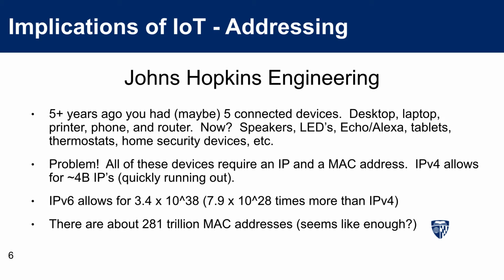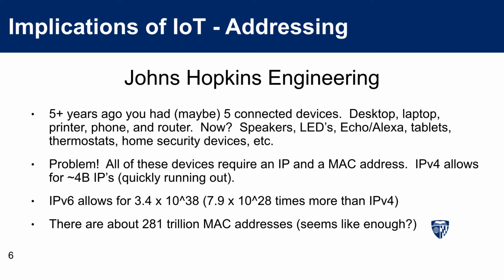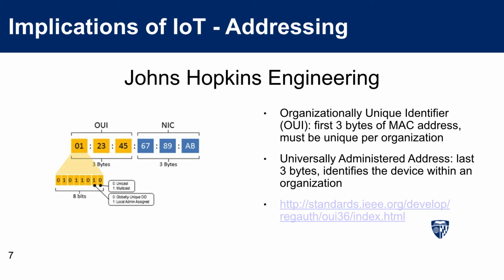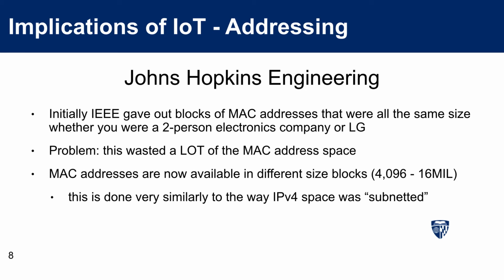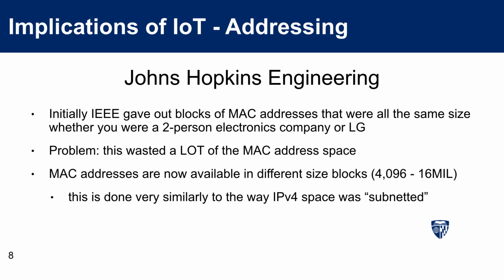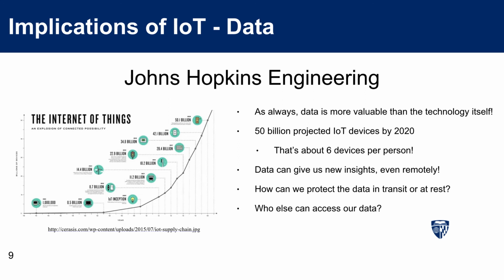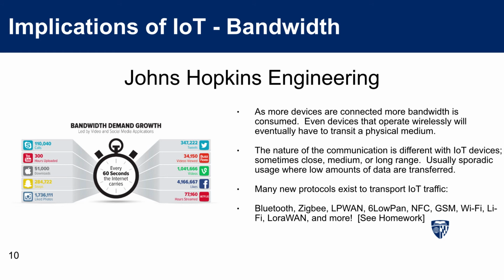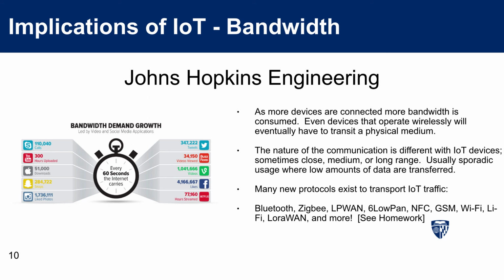JHU Fall 2017 WWW Security Module 9 Lecture Slides 2